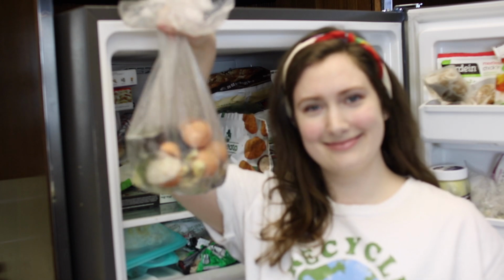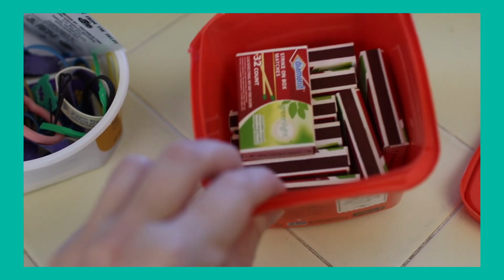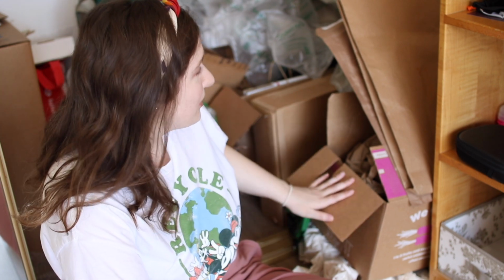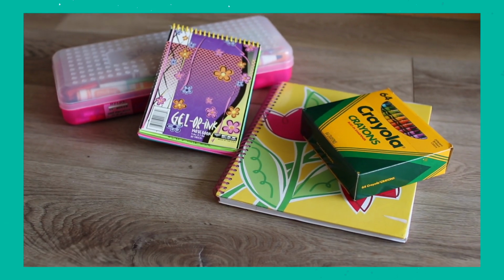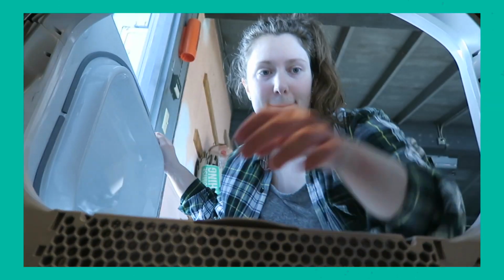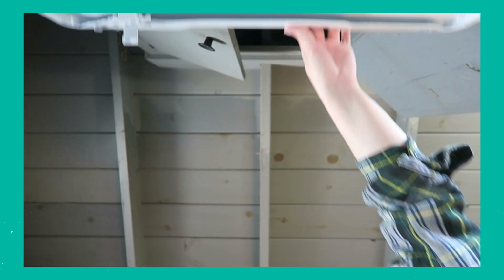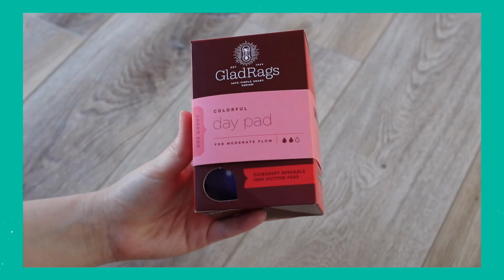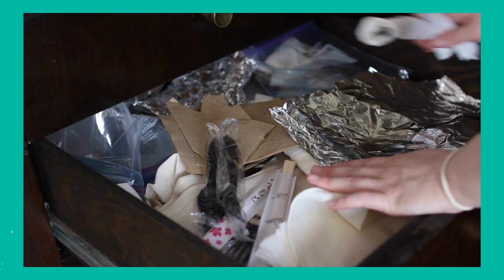MY *REALISTIC* NON-AESTHETIC ZERO WASTE LIFESTYLE (exposing myself) 😬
If you want to see a realistic non aesthetic zero waste lifestyle, this is the video for you! Zero waste is not perfect, but the internet can make it seem so. I still use a lot of plastic, I upcycle a lot, I leave my compost in the freezer, the list goes on and on. Zero waste can be ugly and not pretty (and sometimes a little gross for people). But a sustainable lifestyle is about reusing what you have. It's not about buying the perfect zero waste swaps! Here's some realistic sustainability!
❤️ Kristen

MY SUSTAINABLE SWAPS
**Vegan Floss

S U S T A I N A B L E   B R A N D S

In this video I show a realistic zero waste lifestyle (that is sometimes ugly and gross). This is a video about a zero waste lifestyle for beginners! Here are some zero waste tips and tricks! Sustainable lifestyles aren't about eco-friendly products and zero waste swaps. The biggest low waste lifestyle tip is about reusing what you already have. A few zero waste swaps I talk about in this video are reusable period products (GladRags, Thinx, and a Lena cup), LastTissue for a handkerchief, a clothes drying rack, and more. A zero waste lifestyle includes plastic, upcycling, reusable products, making mistakes, recycling, composting, reusing, mending clothes, etc. On the internet, zero waste can seem like it's expensive because of the hundreds of zero waste swaps that are available. However, a true eco-friendly lifestyle is about minimizing our consumption. Minimalism is great for a sustainable zero waste lifestyle. Zero waste is impossible? You don't have to be a minimalist. You don't have to be plastic-free. You don't have to be perfect at zero waste.

Hi! I'm Kristen (she/her). Strolling Through Life is an eco-conscious lifestyle channel.

*Discount code can only be used once per person, expires January 2023, not case sensitive, can’t be used on sale items, can’t be paired with other coupons, can’t be used on Gift Cards, TerraCycle boxes, Zeal Optics, or Naturepedic products